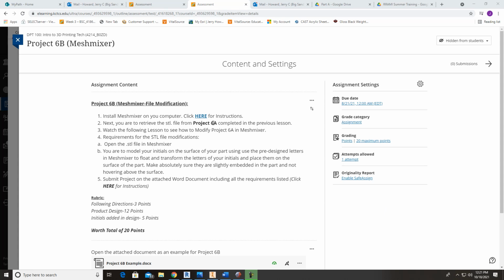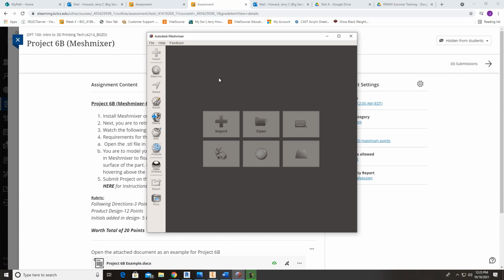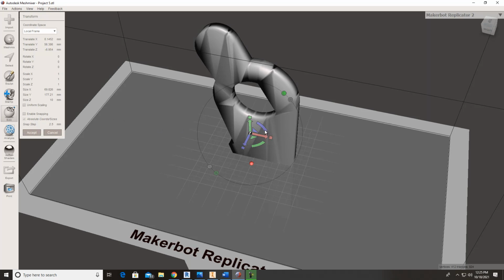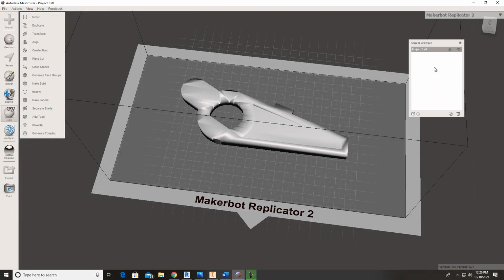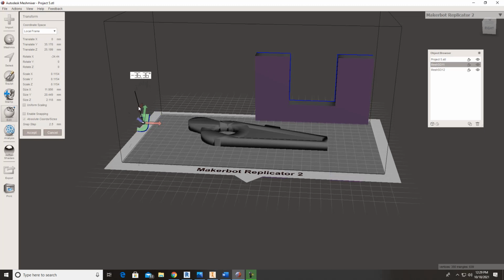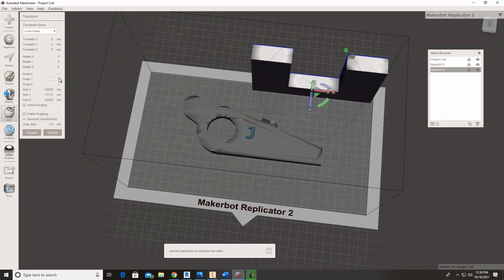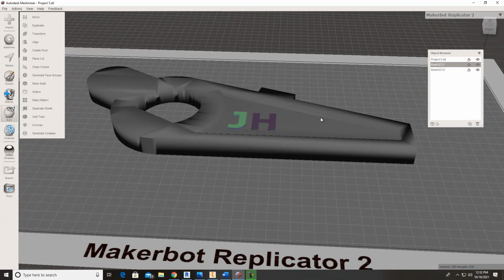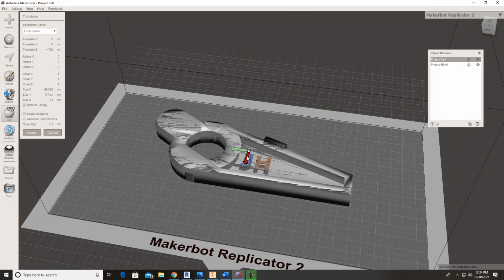DPT 100 Project 6B